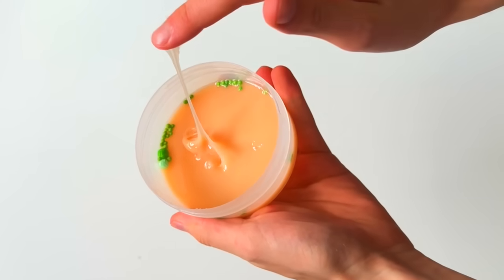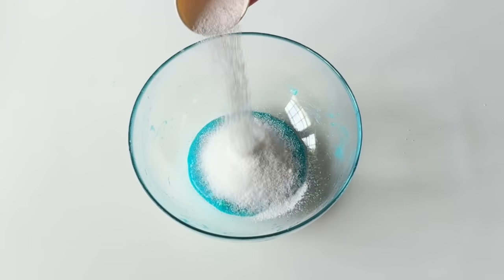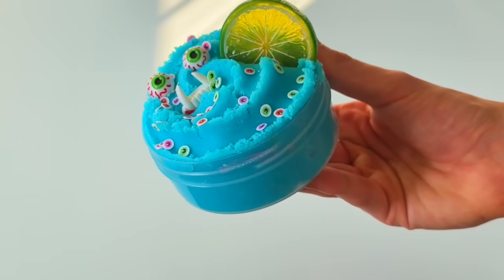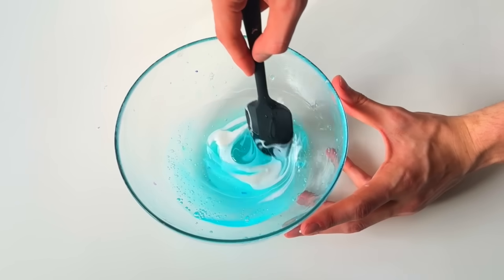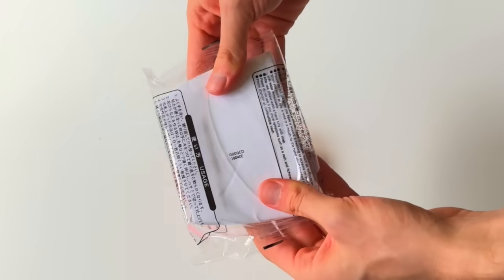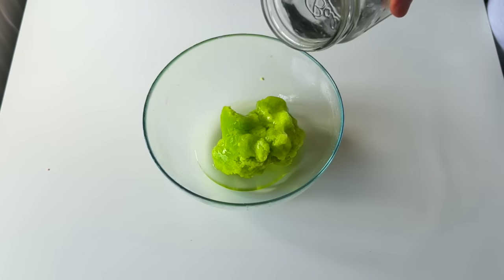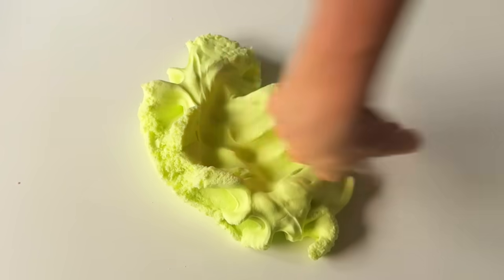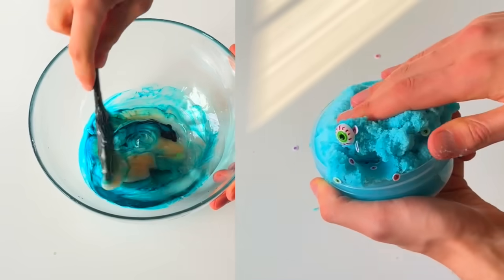Fixing The OLDEST Slime I Could Find | Slime Makeovers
In today's video, I open up some of the oldest slimes I own and attempt to fix them! Watch to find out weather or not these slime makeovers go to plan.

Video is for general audience.